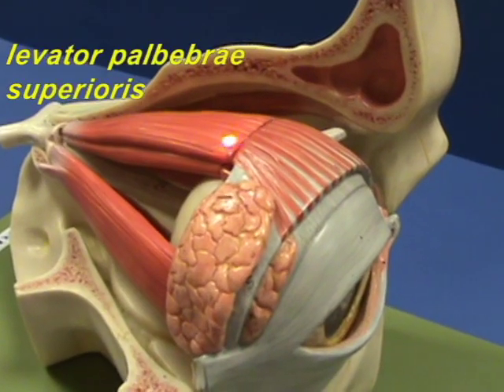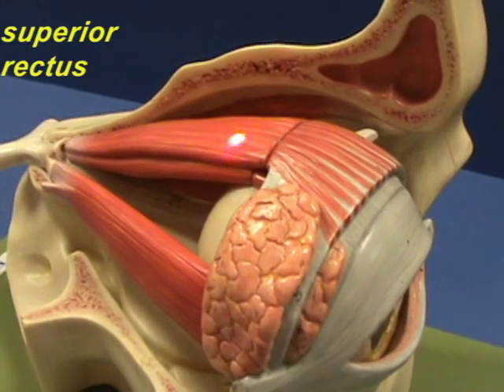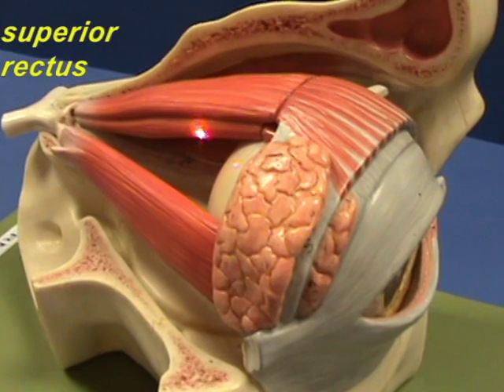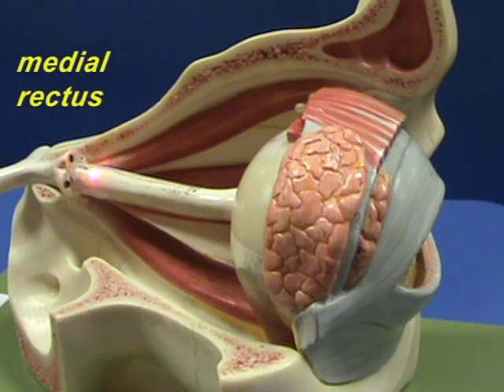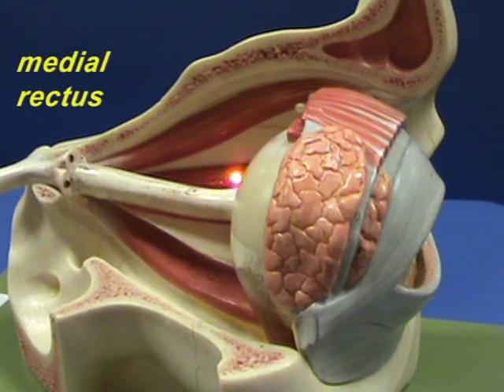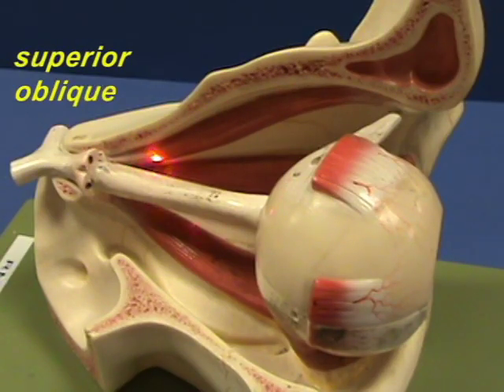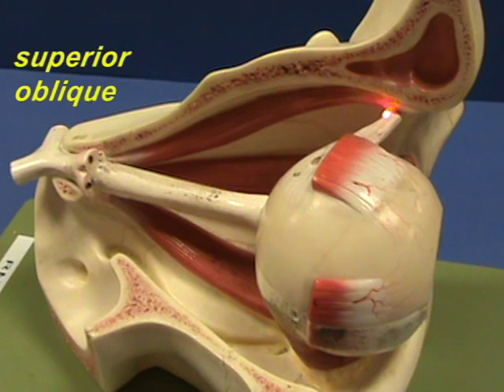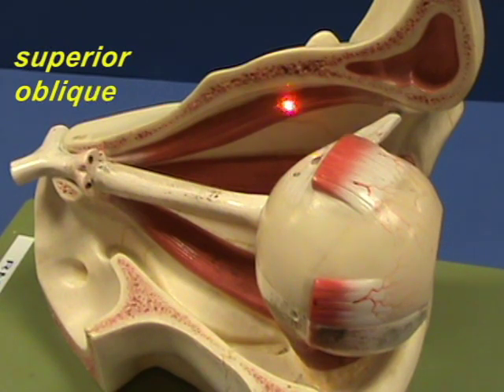Eye Model - Skeletal Muscles.avi